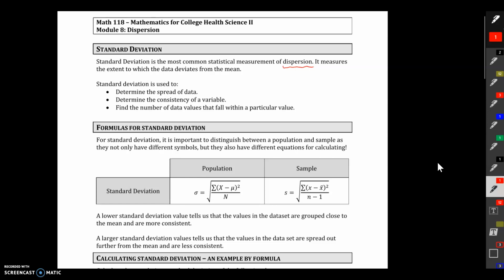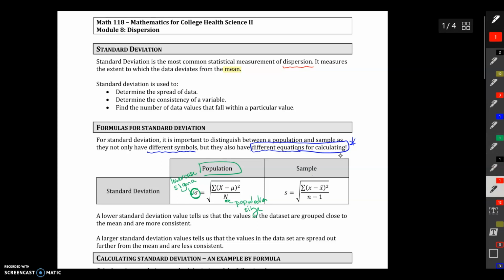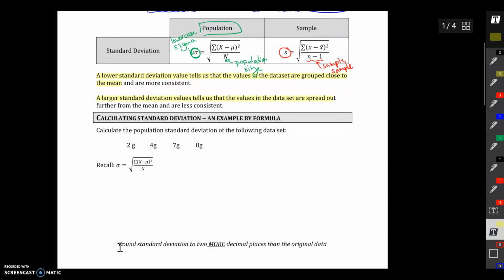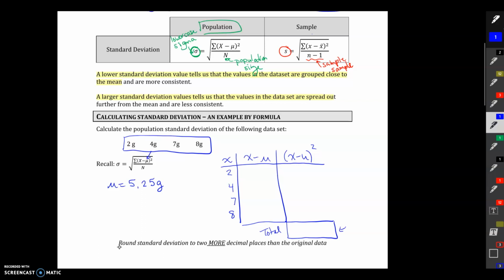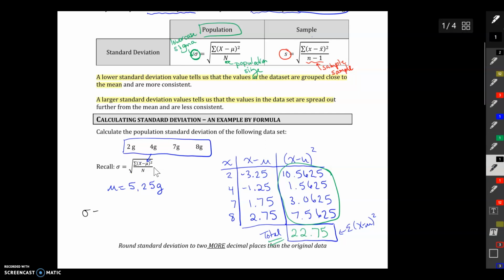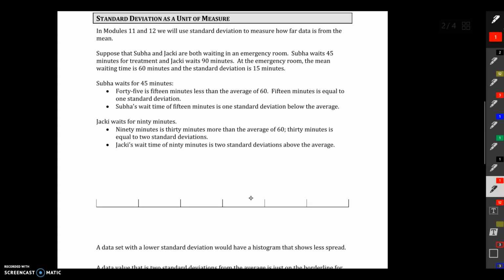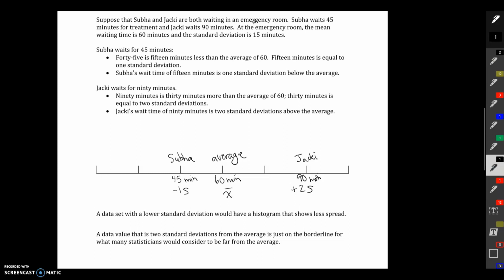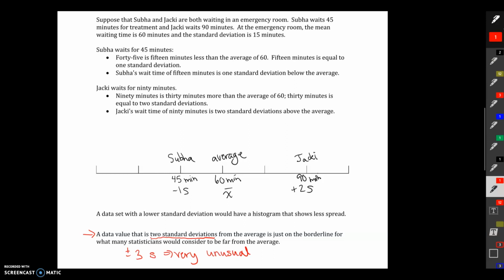MATH118 Module 8 -- Part 1: Standard Deviation as a Measure of Distance from the Mean